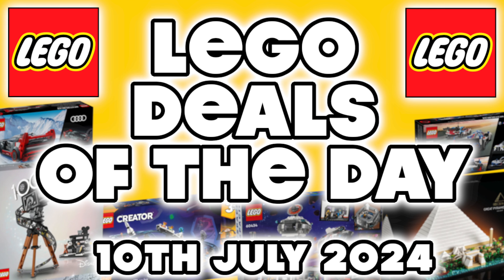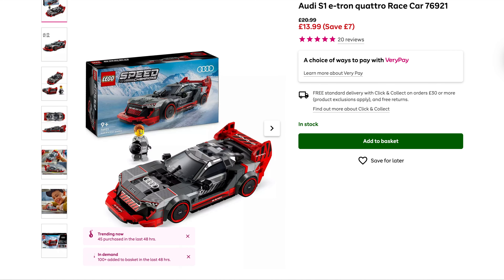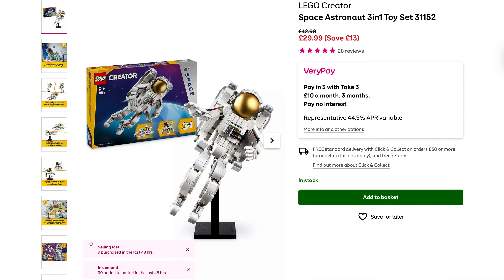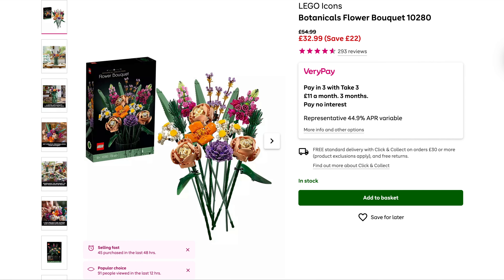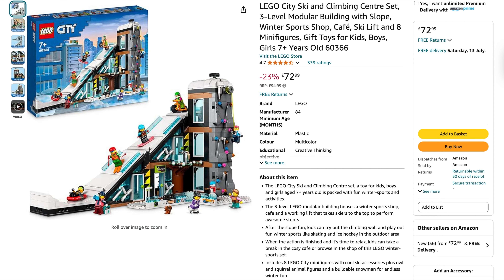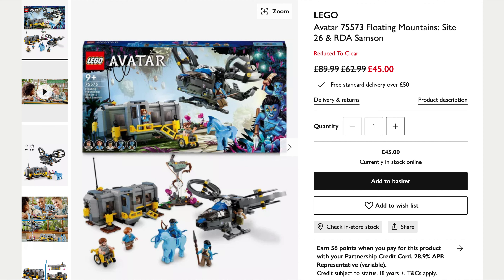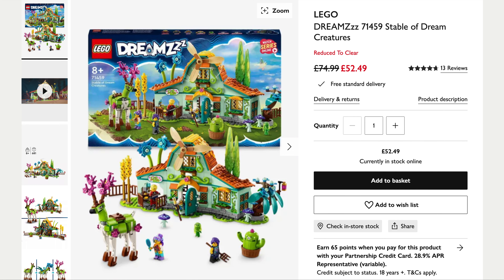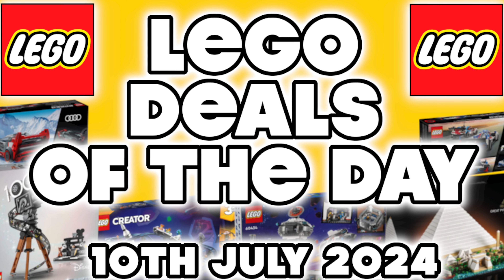LEGO - DEALS OF THE DAY - 10TH JULY 2024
Here are the links to the Lego deals and discounts for todays Lego deals of the day:

BMW Speed Champs
City Ski Centre

Intro: 00:00
VERY: 00:19
Amazon: 01:52
John Lewis: 02:28
Outro: 03:19